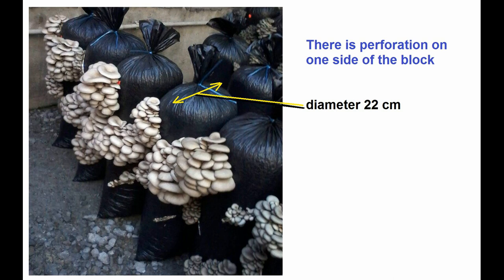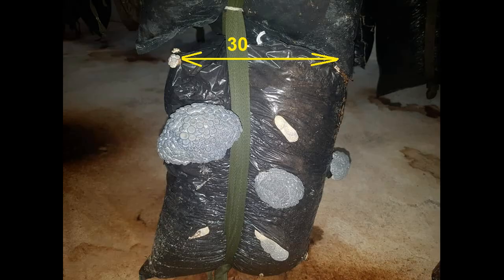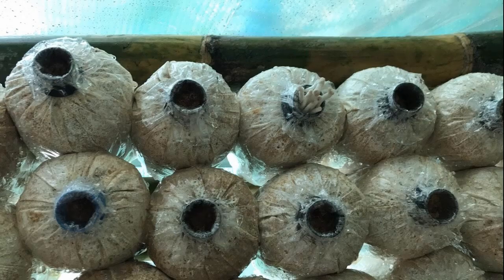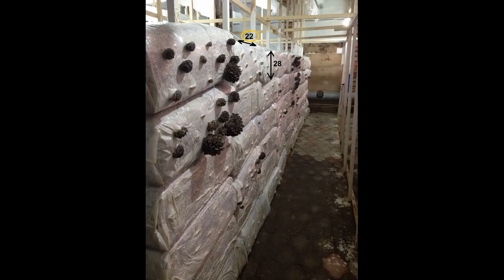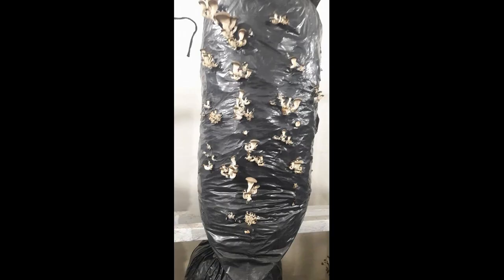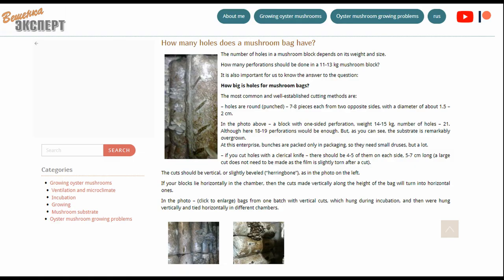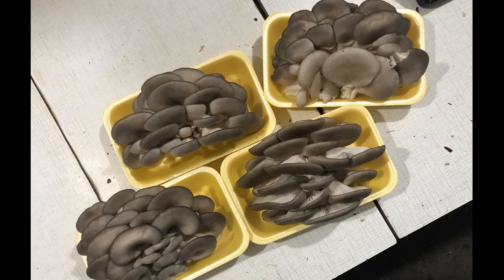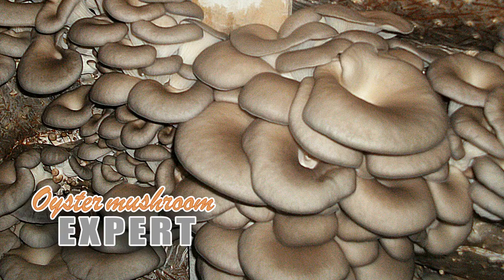How oyster mushroom yield depends on the weight, size, number of holes of the mushroom block.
We will talk about the effect of some parameters of the mushroom block on the yield of oyster mushrooms. These are parameters such as the weight and size of the blocks, the number and size of perforations.
0:47 - How oyster mushroom yield depends on the weight of the mushroom block
1:35 -  does the block size affect the yield of oyster mushrooms
2:45 - How oyster mushroom yield depends on the number of holes of the mushroom block
3:43 - How to make oyster mushroom clusters large